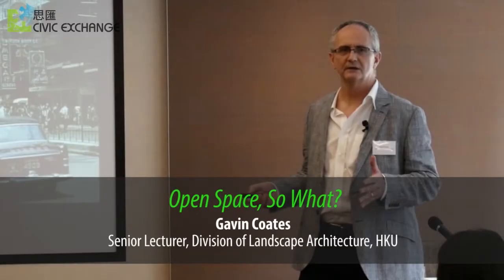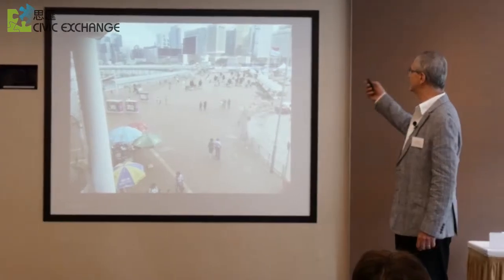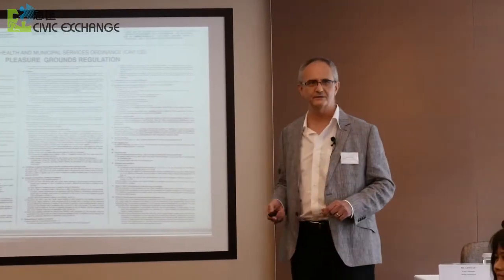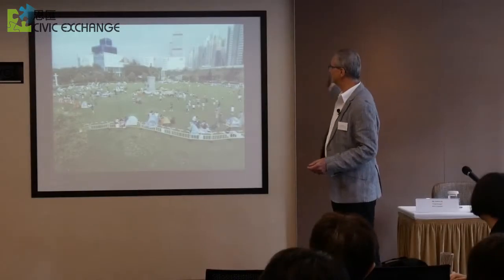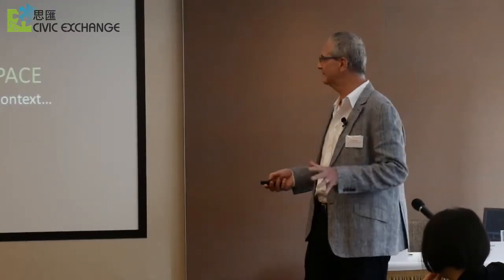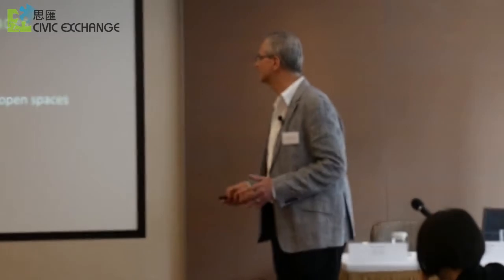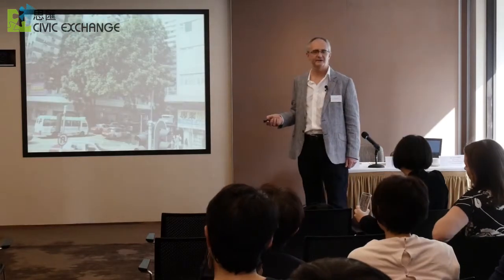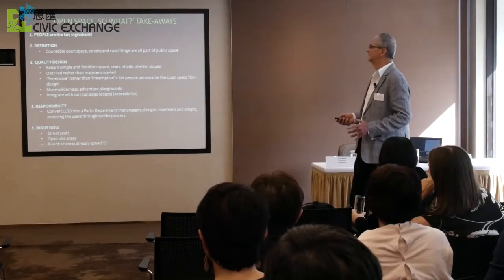"Open Space, So What?" -- Gavin Coates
Landscape architect Gavin Coates discussed the qualitative design of urban open spaces under extreme spatial constraints, as are experienced in Hong Kong. He spoke at a Civic Exchange event on 28 April, 2017.